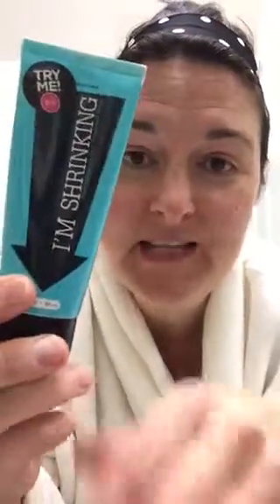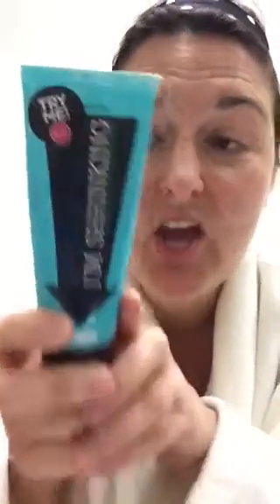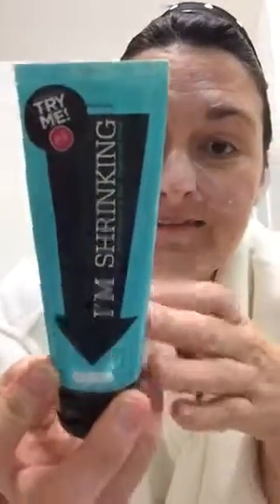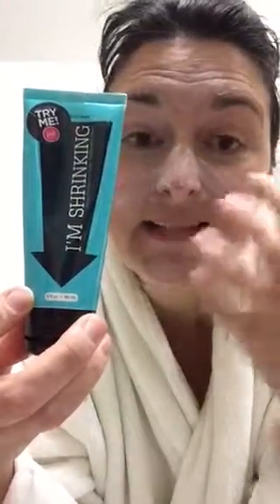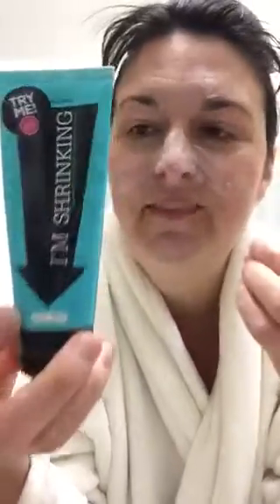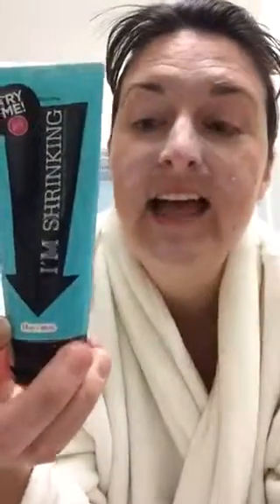Perfectly Posh I'm Shrinking Product Review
Obnoxiously large pores cramping your style? Your search for a shrink ray ends here. Our unique and natural blend of fruits and essential oils cleans and reduces the appearance of large pores, soothes irritated skin, and leaves you with a beautifully smooth complexion. Gently apply to specific areas with larger pores (not recommended for entire face). Leave on for 1–3 minutes, then rinse.